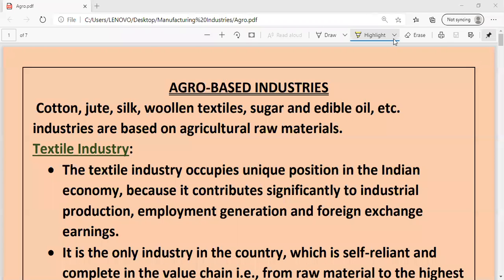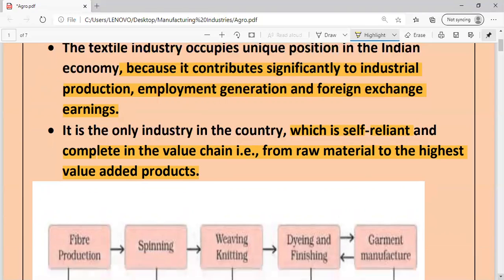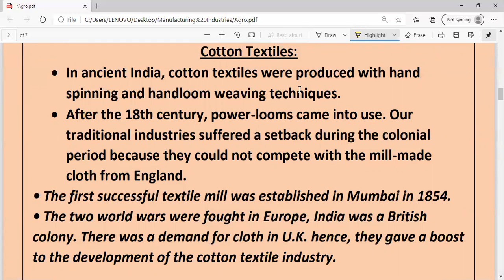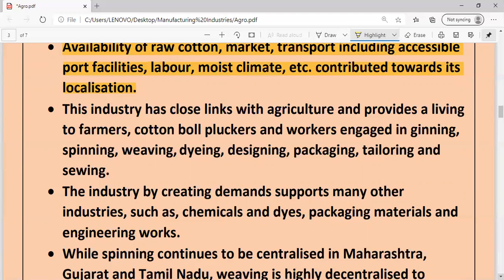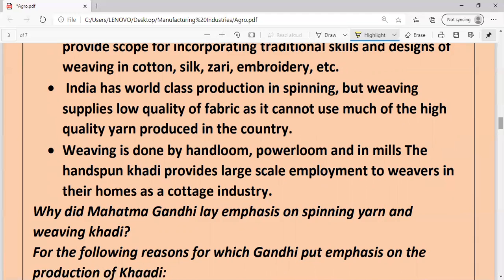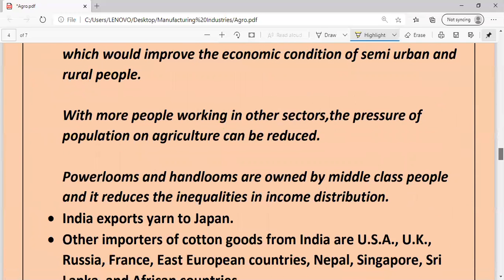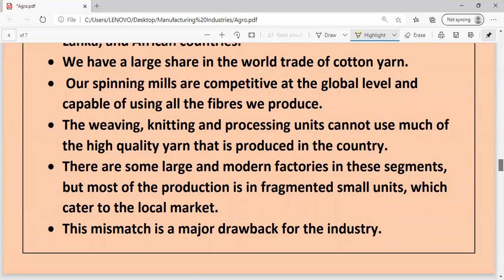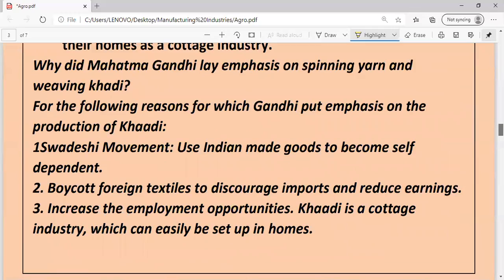THE MANUFACTURING INDUSTRIES CHAPTER :6 PART 3 TEXTILE INDUSTRY